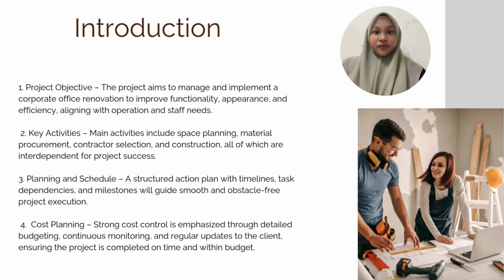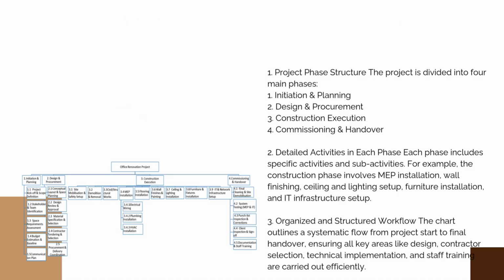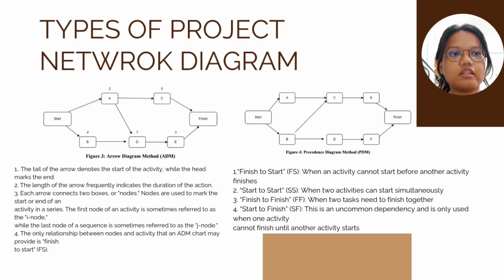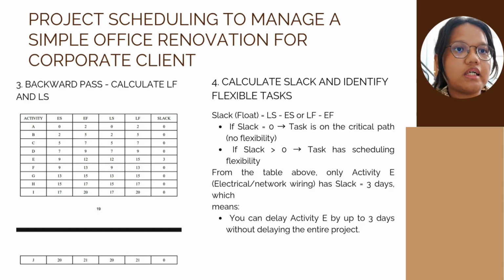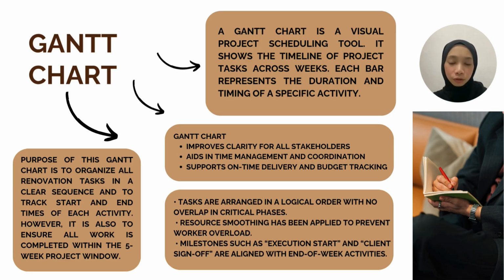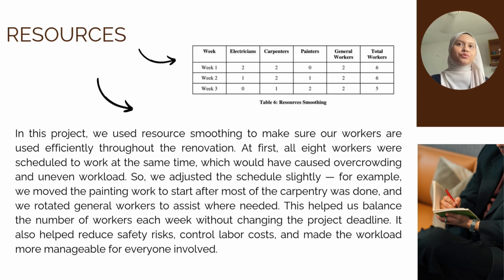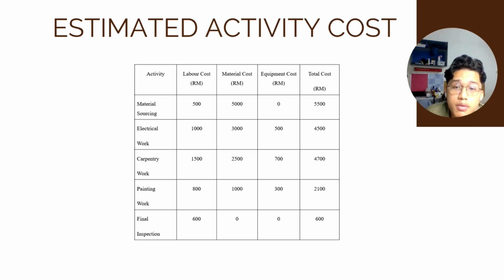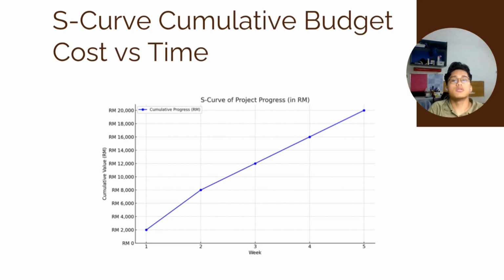BJTHK3053 PROJECT MANAGEMENT (A) (A242) GROUP ASSIGNMENT (GROUP 4)